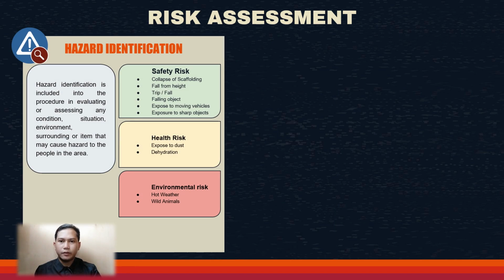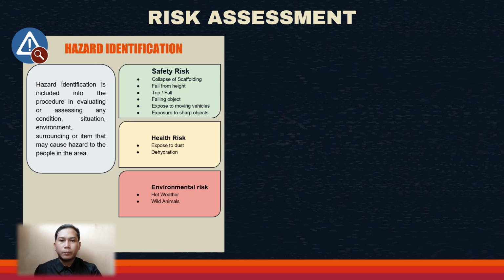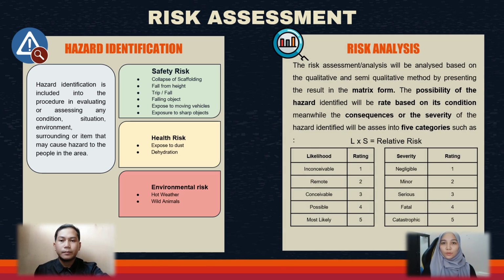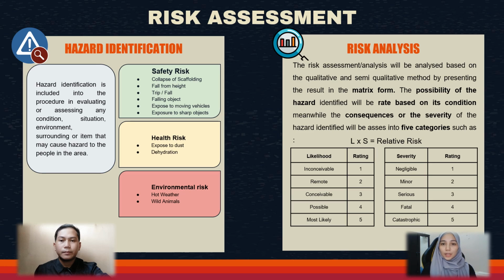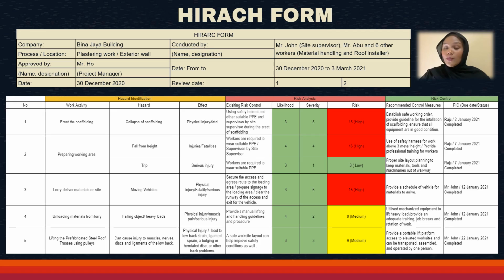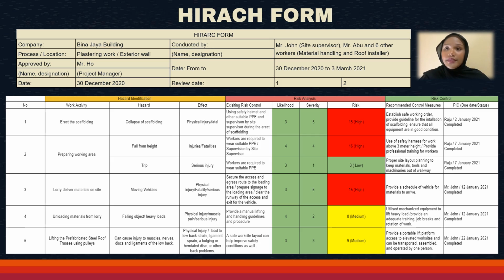BSR654 - RISK MANAGEMENT - BSR654-2A.3-E2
Subject Code:  BSR654 - Risk Management.
Department : AP229
Group : 6E
Topic : HIRACH for installation of roof structure

*Credit the introduction video to the editor, Adam.